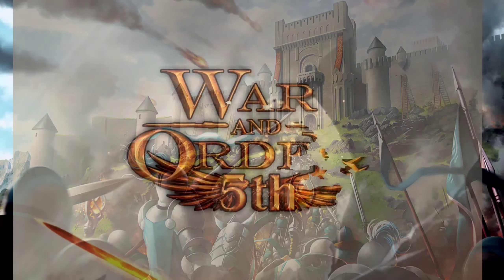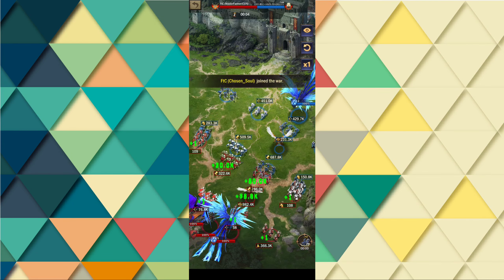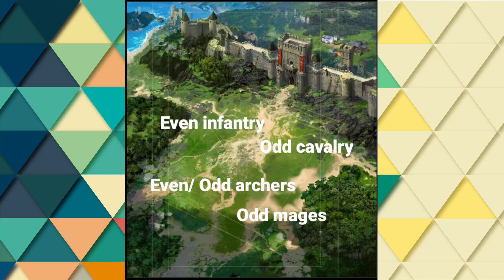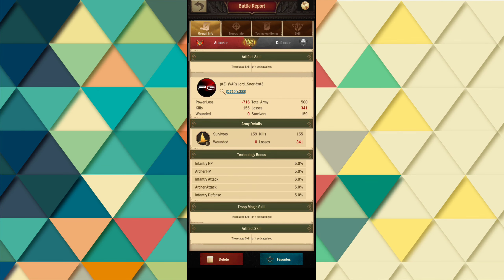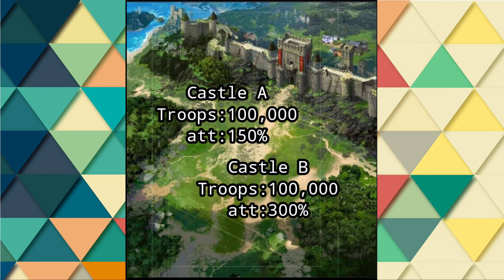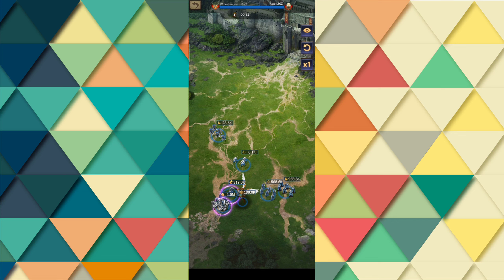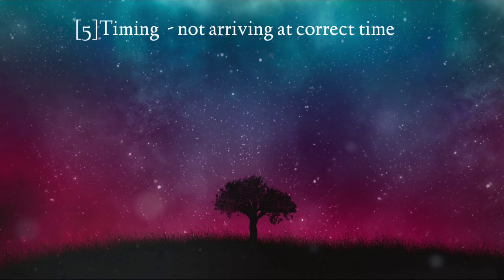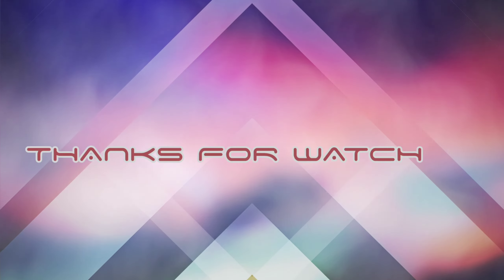5 mistakes to avoid during a group attack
We'll learn about the five mistakes you shouldn't make during a team attack in this video. In addition, we will provide the correct solution or strategy for these issues. After watching the full video, you won't have as many troubles with the group attack in the future, and your win percentage will rise.

Amazon Choice

Initio Electric Toothbrush, 5 Modes with Smart Timer, 8 Brush Heads & Travel Case Included, Rechargeable Toothbrush, Oral Care Whitening Toothbrush

Night Light Bedside Lamp for Bedroom Living Room, 2 Pack Dimmable Touch Sensor Lamp with Warm White Light & RGB Color Changing Rechargeable Nursery Night Light Smart Table Lamp for Baby Kids Adults

Selfie Stick, Extendable Selfie Stick Tripod with Detachable Wireless Remote and Tripod Stand Selfie Stick Compatible with All Cell Phone, Compact Size & Lightweight

Steering Wheel Tray for Laptop & Food, Car Tray for Steering Wheel, Car Trays for Eating, Car Food Trays for Adults, Laptop Car Desk, Car Seat Travel Tray Table for Driver

WIBIMEN Round Ice Cube Tray,Ice Ball Maker Mold for Freezer,Mini Circle Ice Cube Tray Making 1.2in X 99PCS Sphere Ice Chilling Cocktail Whiskey Tea & Coffee(3Pack Blue Ice trays & Ice Bin & Ice tong)

TUREWELL Water Dental Flosser Cordless, Oral Irrigator for Teeth Cleaner, 5 Jet Tips and 6 Modes, IPX7 Waterproof , 300ML Portable Water Dental Oral Care for Home and Travel

Telfun Plant Stand Indoor Outdoor Plants,Tall Plant Shelf with Wheels Display Multi Tier Flower pots Holder, Large Wood Plant Stands Rack for Living Room Office Corner Patio Balcony Garden…

Elvira Half Gallon/64oz Motivational Time Marker Water Bottle with Straw & Protective Silicone Boot, BPA Free Anti-Slip Leakproof for Fitness, Gym and Outdoor Sports

stusgo Shower Caddy Wall Mount Bathroom, Adhesive Shower Shelves for Inside Shower with Double Soap Dish Holder with 4 Hooks, No Drilling Shower Storage, SUS304 Stainless Steel, 3 Pack

OYT Cooling Bed Pillows for Sleeping 2 Pack Queen Size Shredded Memory Foam Pillows for Sleeping Set of 2 with Adjustable Loft Bed Gel Pillows for Back and Side Sleeper

TOZO T6 True Wireless Earbuds Bluetooth Headphones Touch Control with Wireless Charging Case IPX8 Waterproof Stereo Earphones in-Ear Built-in Mic Headset Premium Deep Bass for Sport Black

Hydroluxe 1433 Handheld Showerhead & Rain Shower Combo. High Pressure 24 Function 4" Face Dual 2 in 1 Shower Head System with Stainless Steel Hose, Patented 3-way Water Diverter in All-Chrome Finish

Arteck 2.4G Wireless Keyboard Stainless Steel Ultra Slim Full Size Keyboard with Numeric Keypad for Computer/Desktop/PC/Laptop/Surface/Smart TV and Windows 10/8/ 7 Built in Rechargeable Battery

 Arteck 2.4G Wireless Mouse with Nano USB Receiver Ergonomic Design Silent Clicking for Computer / Desktop / PC / Laptop and Windows 10/8/7 Build in Rechargeable Battery - Black

Milk Frother Handheld Battery Operated, Coffee Frother for Milk Foaming, Latte/Cappuccino Frother Mini Frappe Mixer for Drink, Hot Chocolate, Stainless Steel Silver

Toys for 3-6 Years Old Girls Boys, Flueston Upgraded LCD Writing Tablet 10 Inch Doodle Board, Electronic Drawing Tablet Drawing Pads, Educational Birthday Gift for 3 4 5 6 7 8 Years Old Kids Toddler